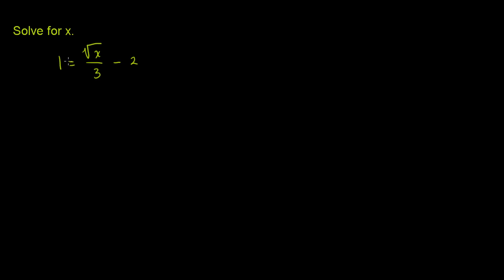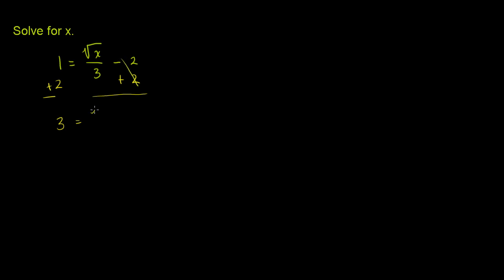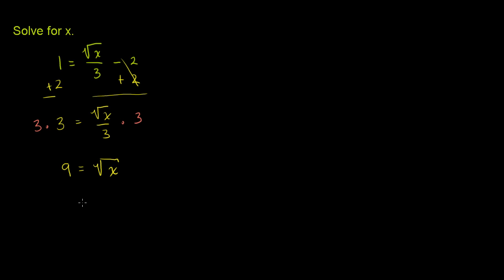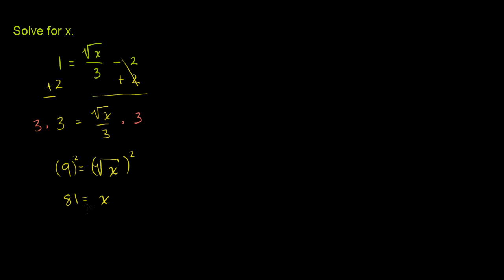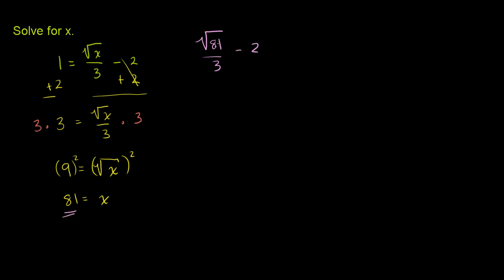Solving radical equations 1 | Exponent expressions and equations | Algebra I | Khan Academy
Solving Radical Equations 1